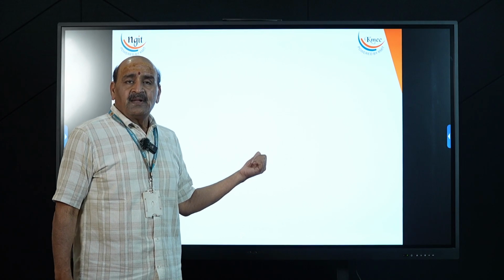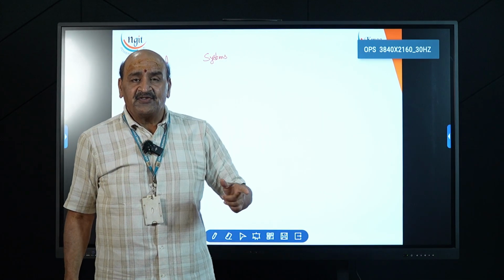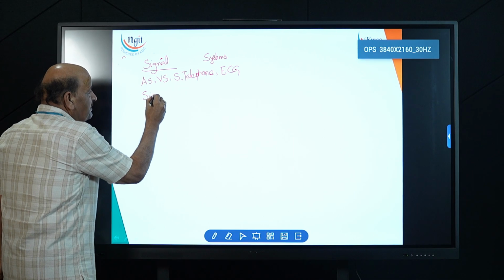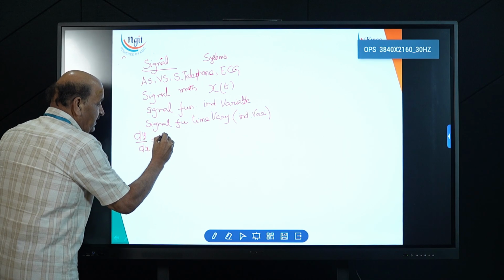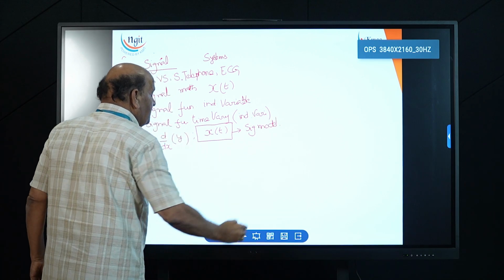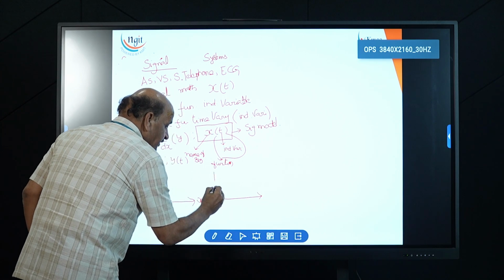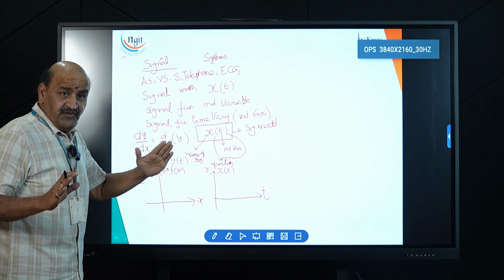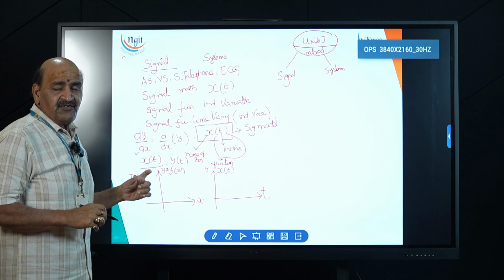1 1signals and stystems